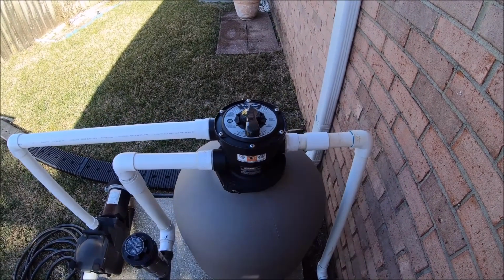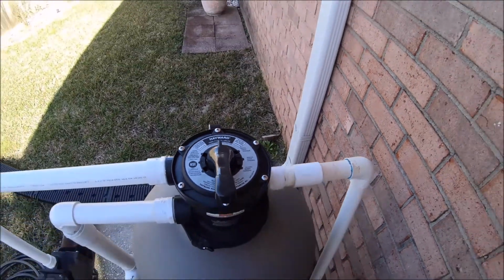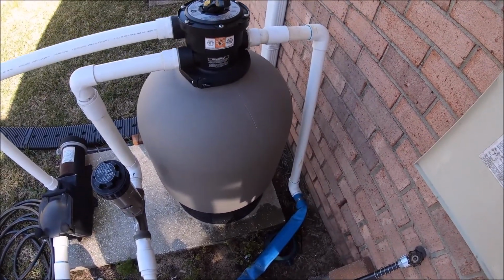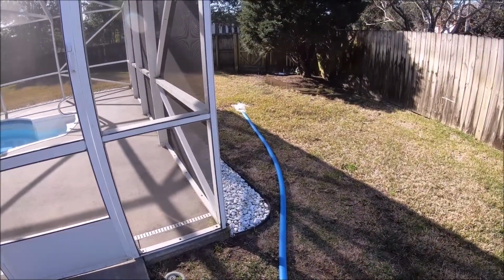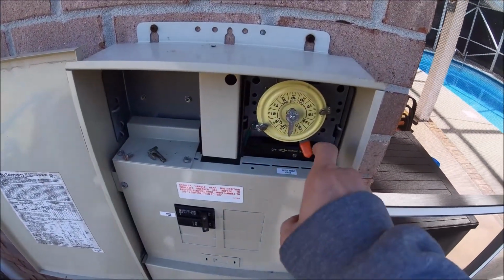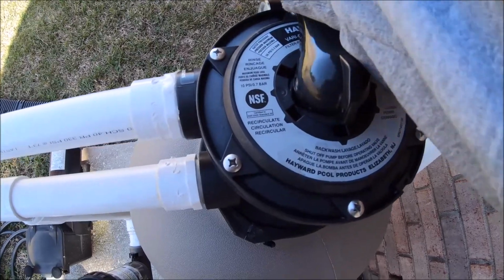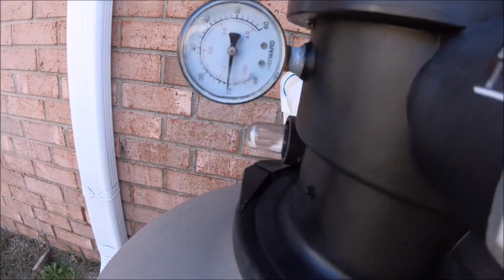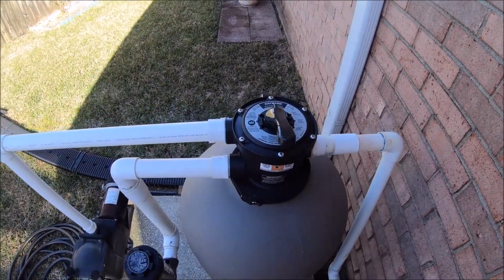Backwash pool filter instructions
In this video I show you how to Backwash a pool filter. This particular model is a hayward sand filter. Please make sure when backwashing that you turn off the pump before engaging the multiport valve.
Clearly Seen

Pool Test Kit
Pool Test Strips
Pool Net
Pool Telescopic Pole
Pool Vacuum Head
Pool Hose
Pool Brush
Pool Leaf Catcher